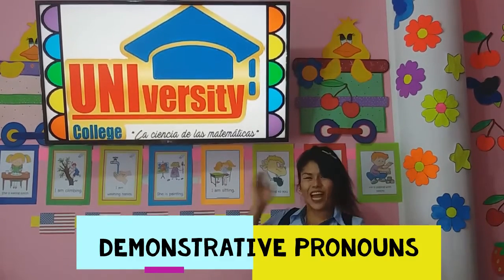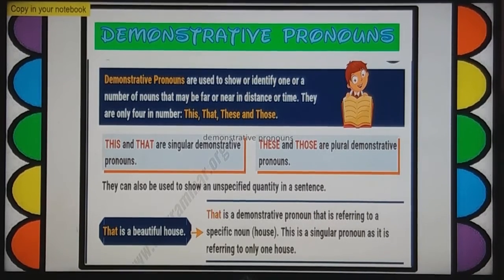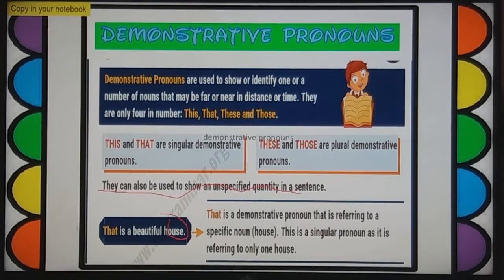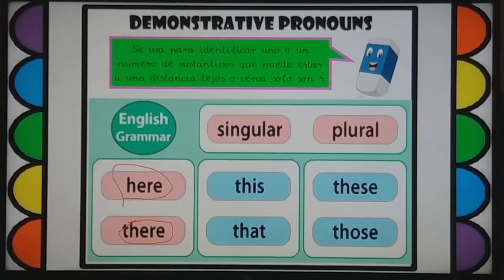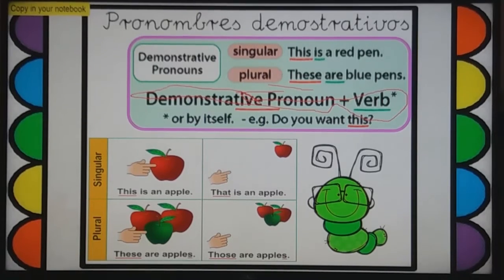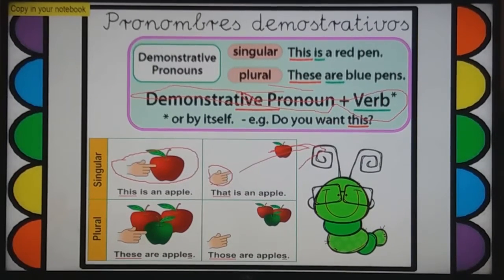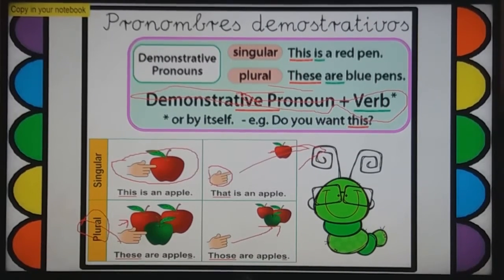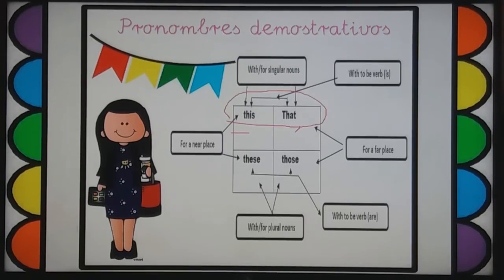1ERO DE SECUNDARIA DEMONSTRATIVE PRONOUNS L3 EDITADO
UNIVERSITY COLLEGE